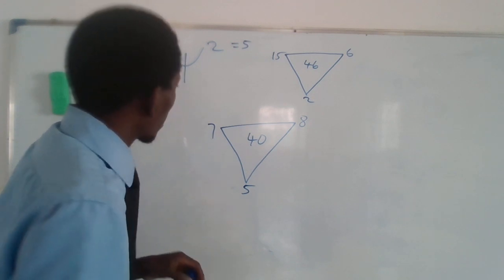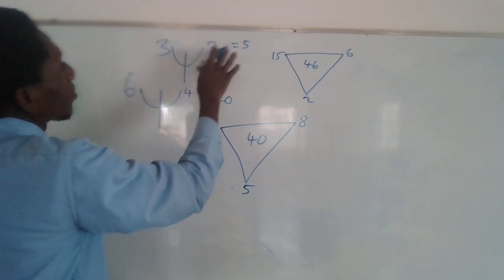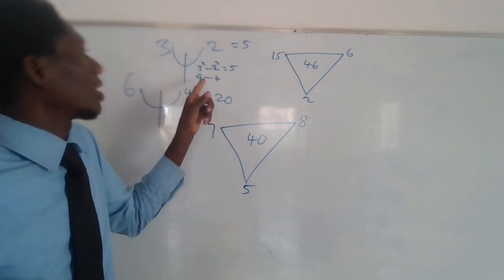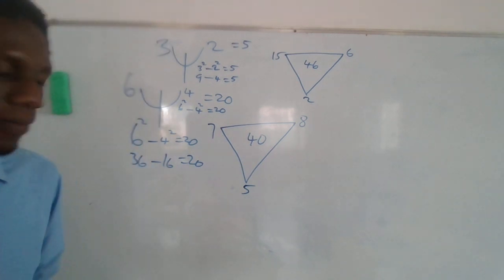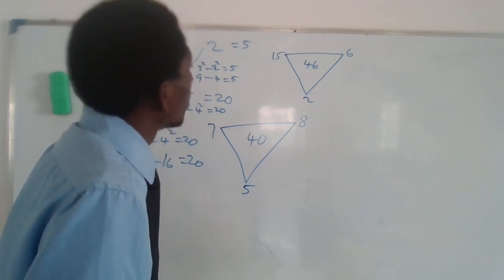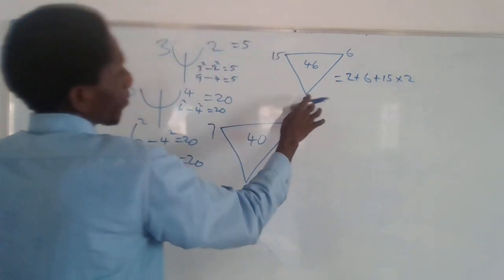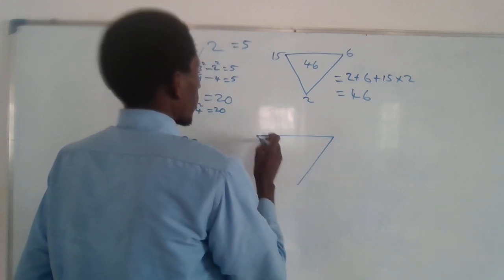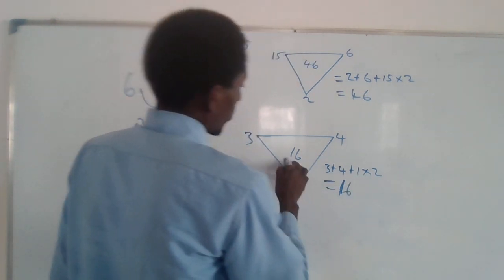Quantitative Reasoning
Learn with Abo Aondofa Ephraim:
Quantitative reasoning in math refers to the ability to understand and analyze numerical information in a logical and systematic way. It involves using mathematical concepts, formulas, and problem-solving strategies to make sense of data, draw conclusions, and make informed decisions. It helps us interpret and evaluate numerical information in various contexts, such as analyzing data sets, solving real-life problems, and making predictions based on mathematical models. Developing quantitative reasoning skills is important for critical thinking and decision-making in many fields, including science, finance, and everyday life.